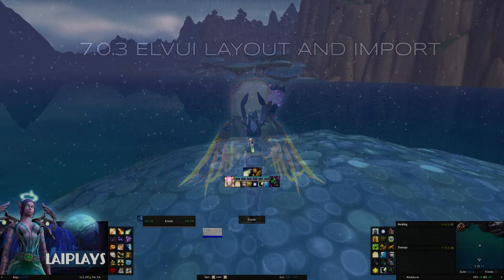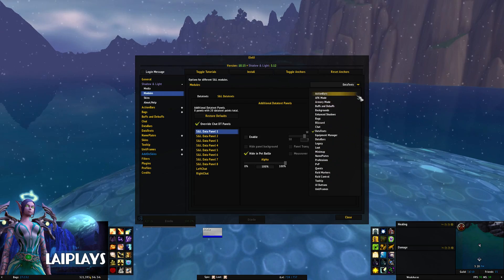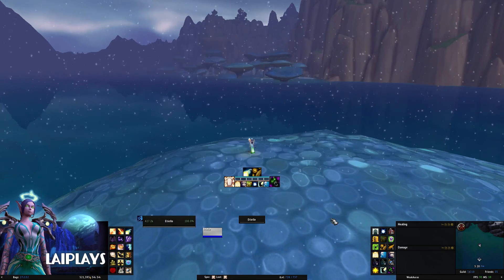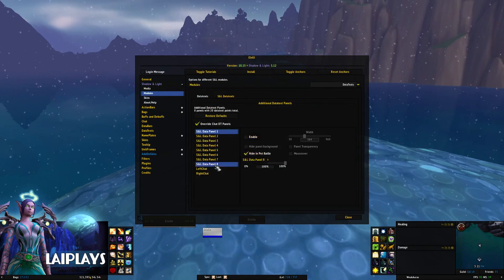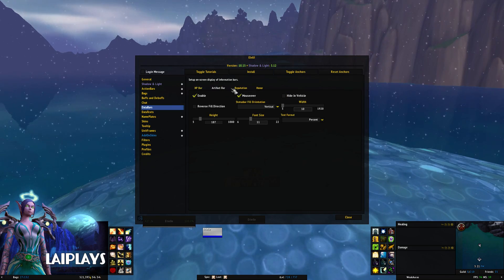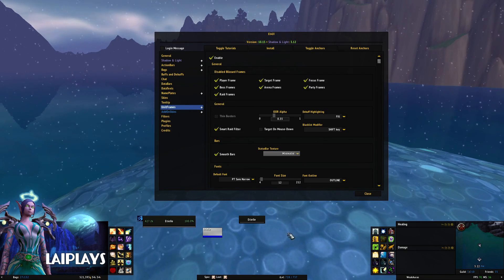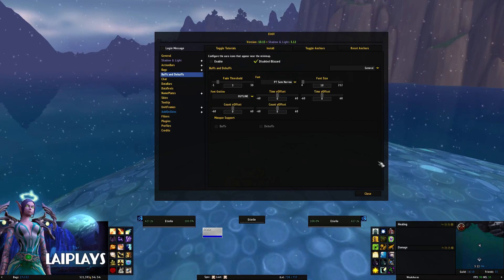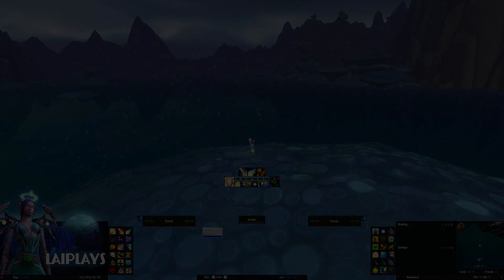ElvUI Layout | 7.0.3 Profile Import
As requested, the import string to my ElvUI layout. In this video I go over my general layout and where to edit basic settings.

This layout requires the ElvUI addon. Additionally, the ElvUI plugins AddOnSkins and Shadow & Light are used for further customization.

Where else you can find me. (I've been mostly on Twitter these days so come say "hi"!)